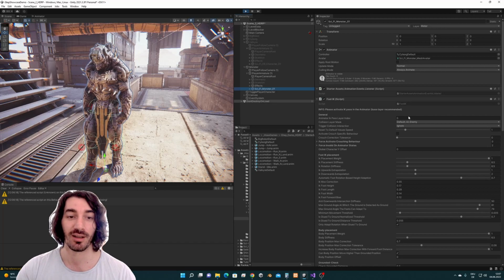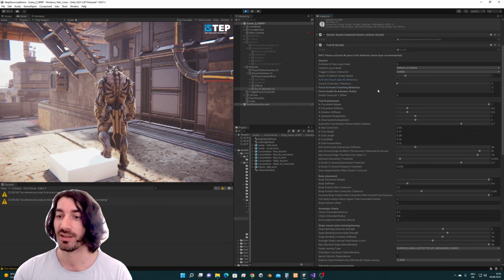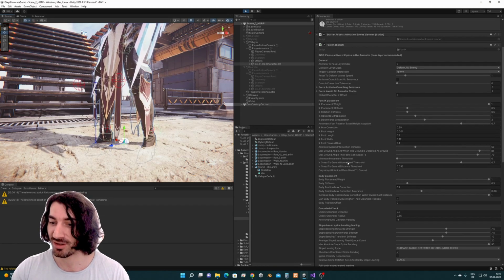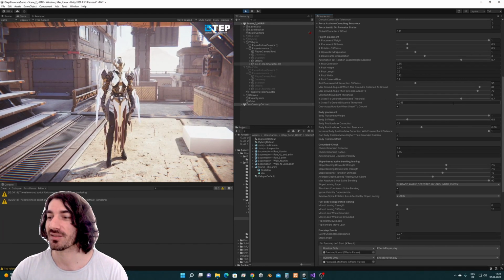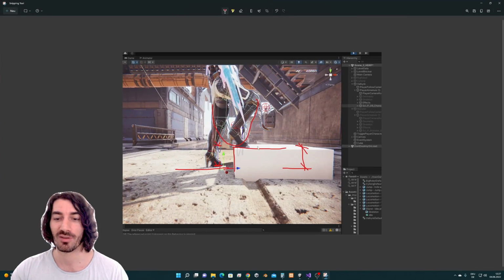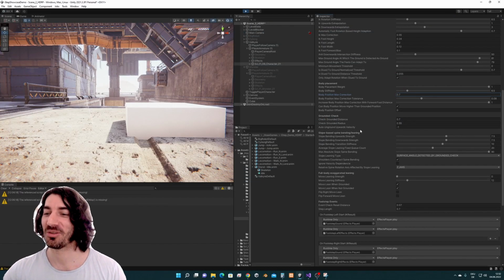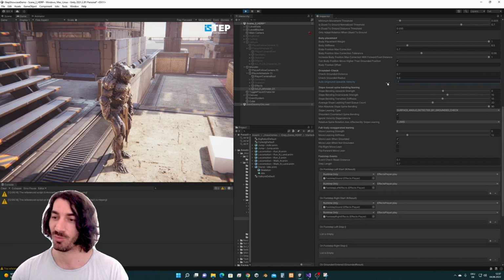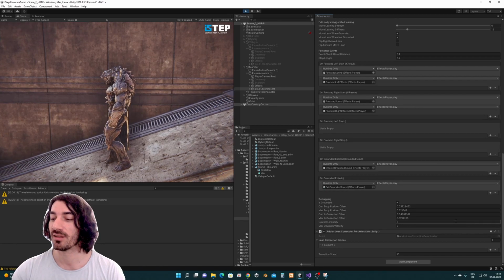Unity - iStep Settings Explained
In this video tutorial I am explaining the most important settings of iStep, what they do, how to use and how to correctly configure them.